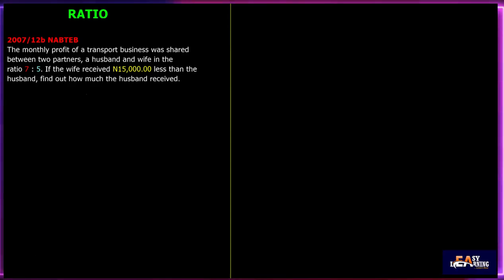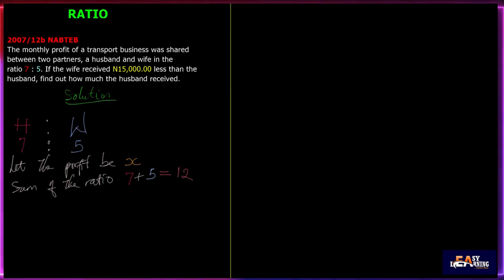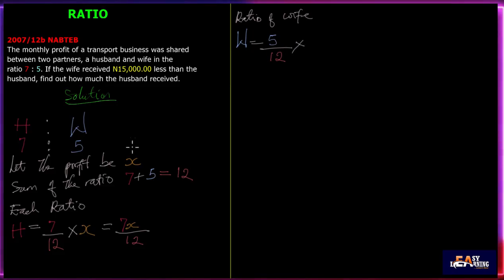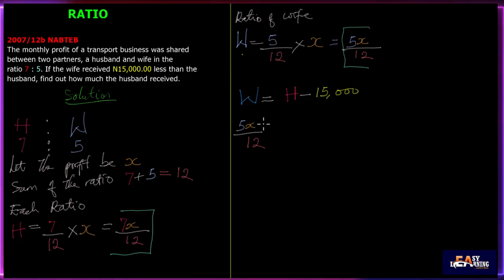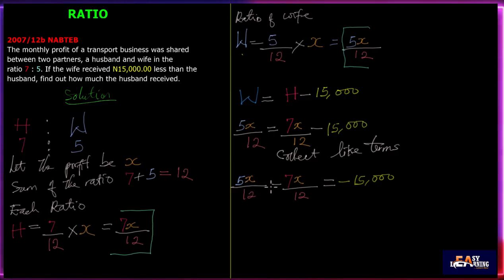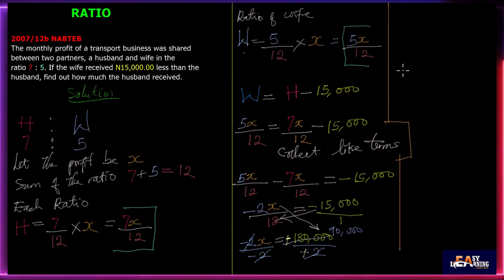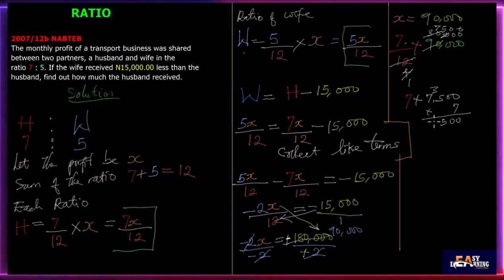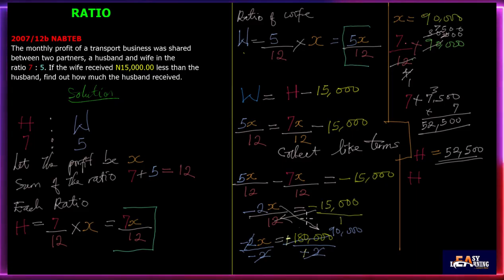Ratio nabteb 1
# Ratio Made Easy | Learn Ratio in Mathematics | Simplifying, Comparing & Solving Ratio Questions

Want to master **Ratio** in Mathematics without confusion? You're in the right place! In this easy-to-follow lesson, you'll learn the concept of ratio from the basics to solving exam-standard questions step by step.

Whether you're preparing for **WAEC, NECO, JAMB, BECE, GCSE, IGCSE, SAT, or other Mathematics examinations**, this lesson will give you the confidence to solve ratio problems quickly and accurately.

🎯 This lesson is perfect for:

* Anyone who wants to strengthen their mathematical skills